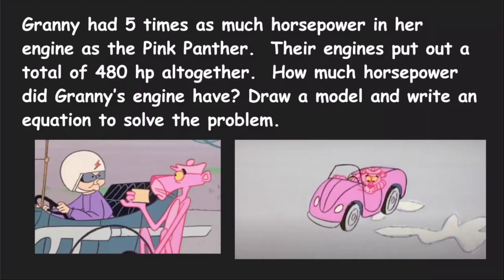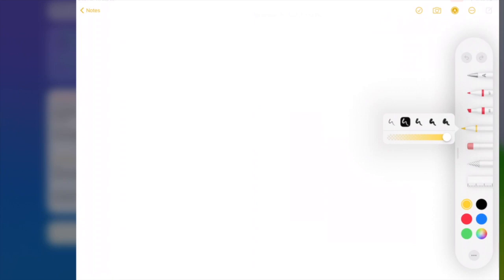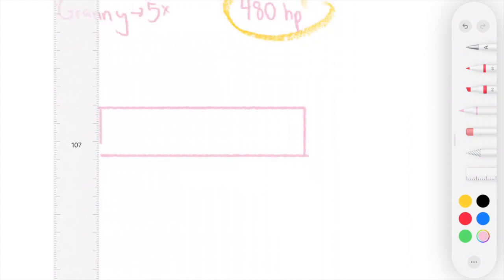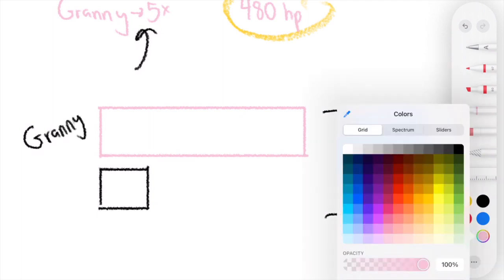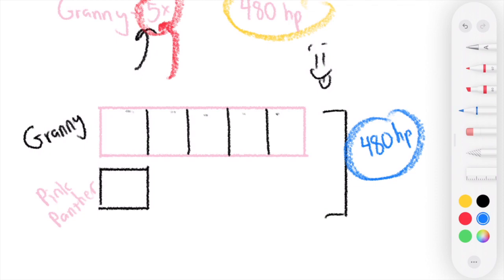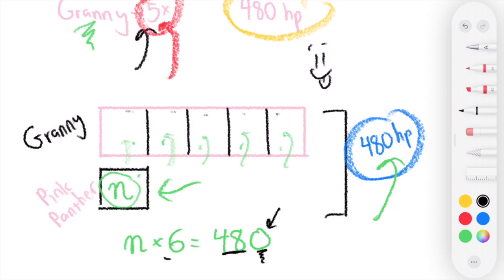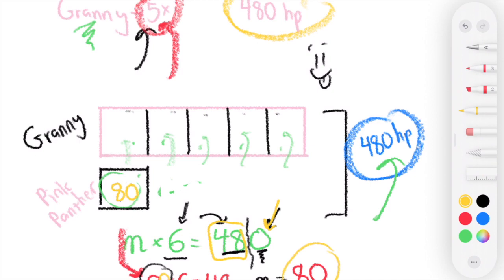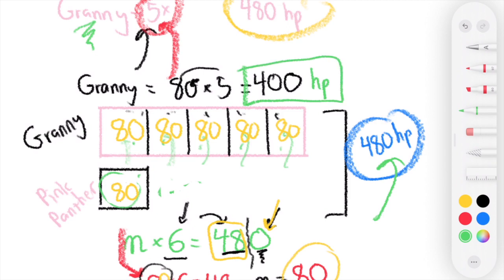POD Treinta y Cuatro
This video is about POD Treinta y Cuatro